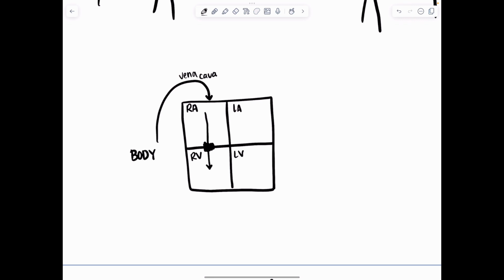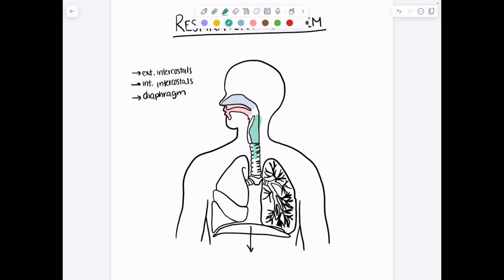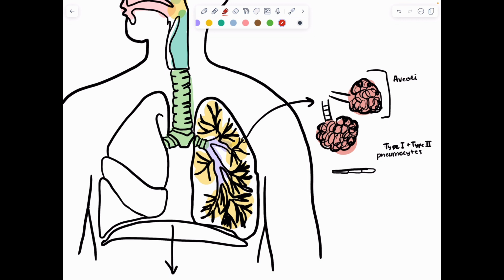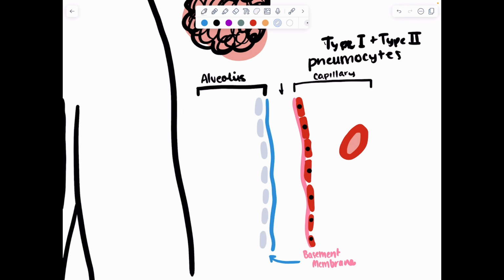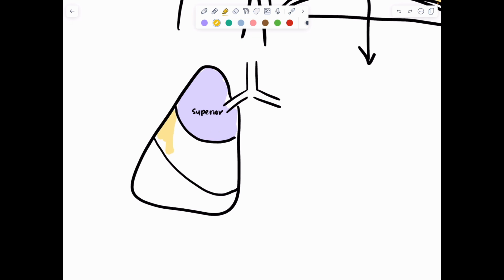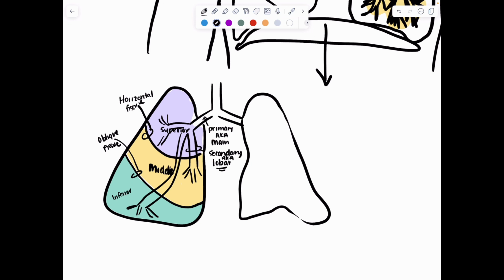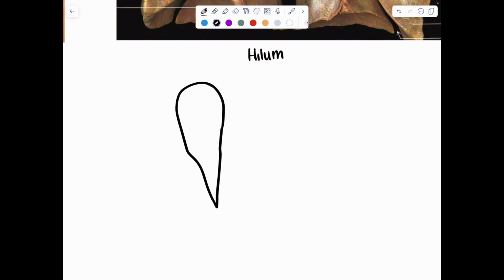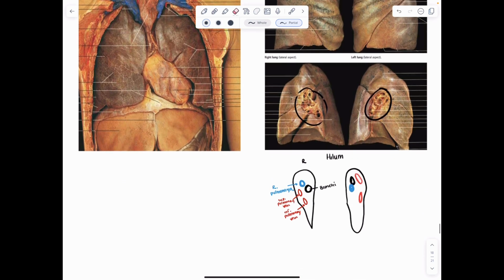BIO 1104: Respiratory System